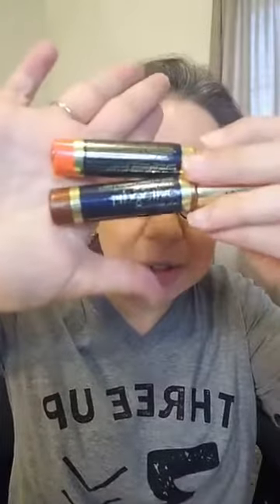LipSense ombre look with Cocoa & Samon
I created this gorgeous LipSense ombre look for my facebook group using the LipSense colors of Cocoa (outside) & Samon (inside).  It received many great reviews & compliments throughout the day.  Have you tried an ombre look for yourself?  This video tutorial will give you tips for helping you create your own gorgeous look!